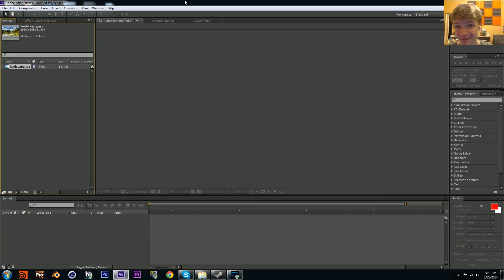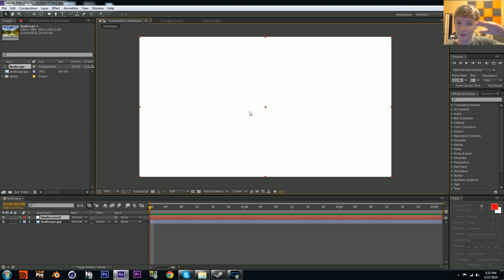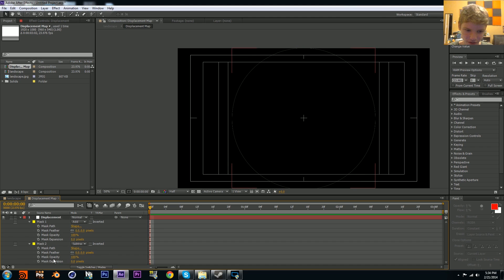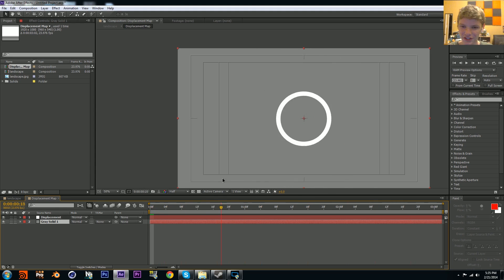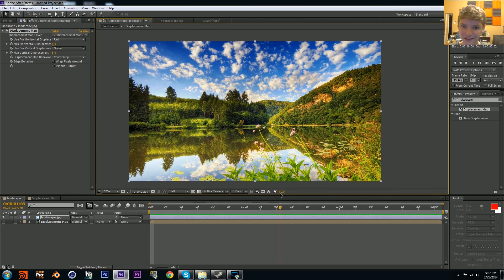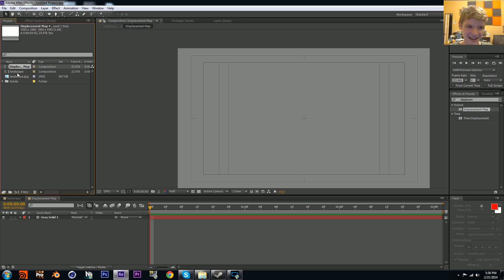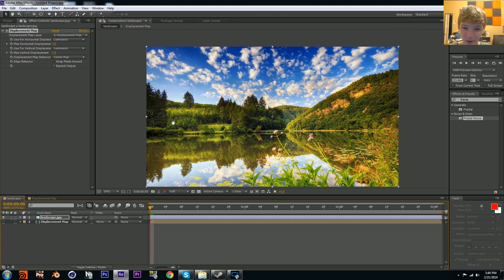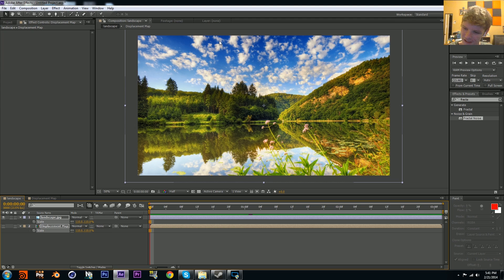Displacement Map (Shockwave) Tutorial - After Effects CS6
I teach you guys how to make your own displacement maps for some really interesting effects :D